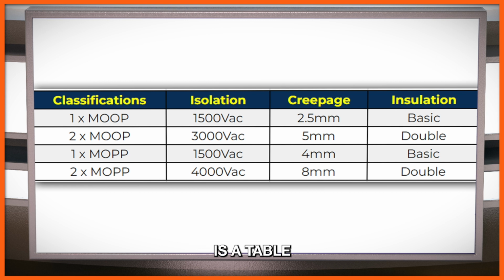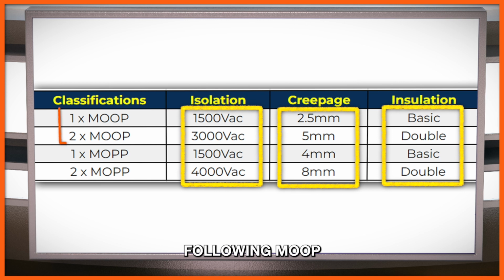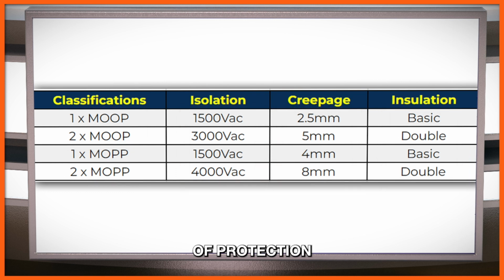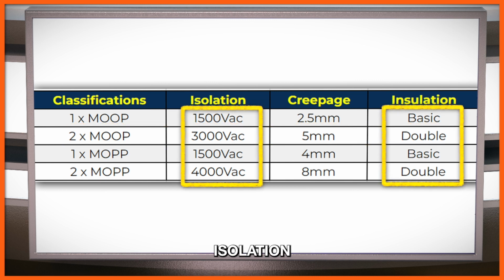Understanding MOOP vs MOPP: The Key To Selecting Safe Power Supplies for Medical Applications 🔌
Are you in the market for power supplies to support your medical application?💡

It's important to understand the different means of protection between MOOP and MOPP safety classifications.🔌

In this segment, we break down the definitions and parameters outlined by IEC 60601-1 to ensure maximum safety for both the operators and the patients.💥

With a thorough understanding of these classifications, you can confidently select power supplies that comply with your region's regulations.✨

Watch now to learn more about MOOP vs MOPP to make informed decisions when selecting medical power supplies. Safety first!💡